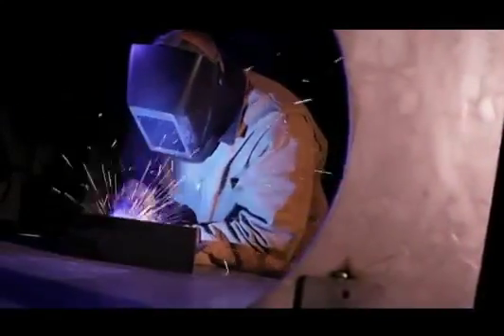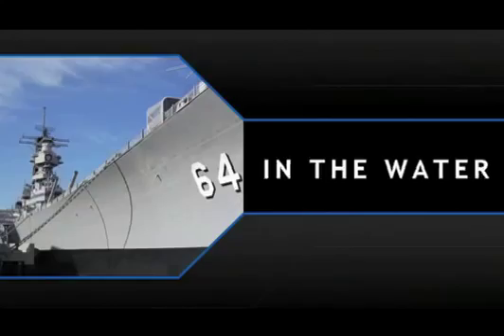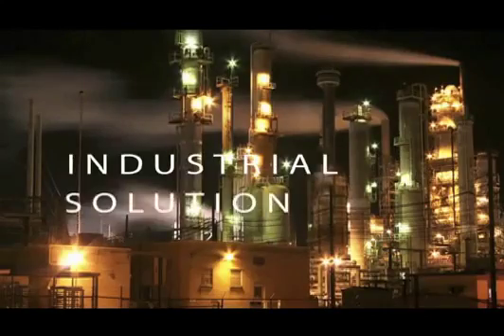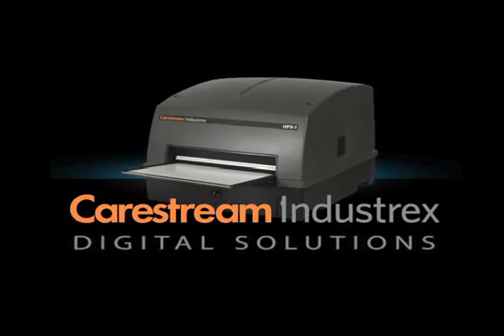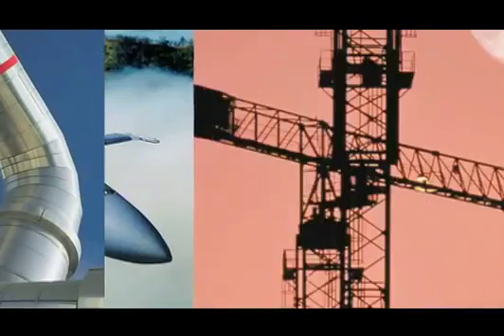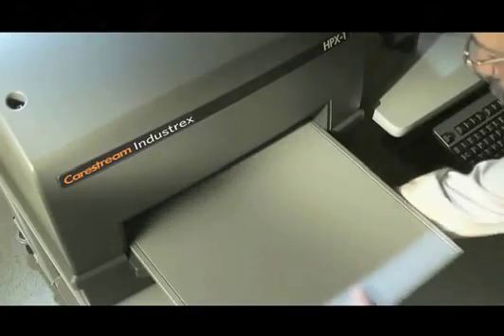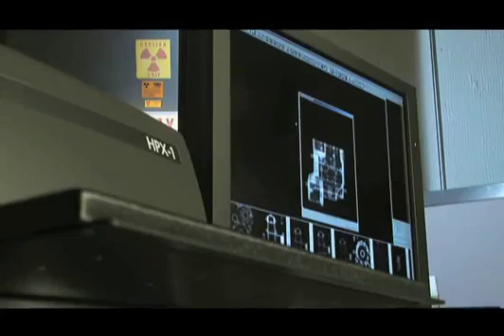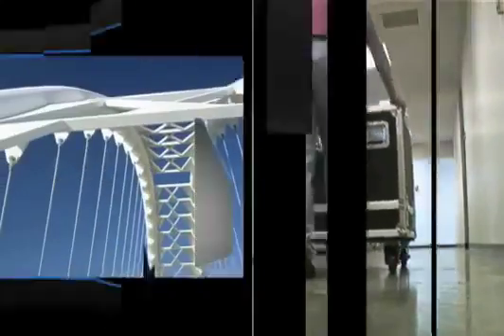The new HPX-1 Plus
The new HPX-1 Plus CR system makes NDT radiography simple, accurate, reliable and affordable!